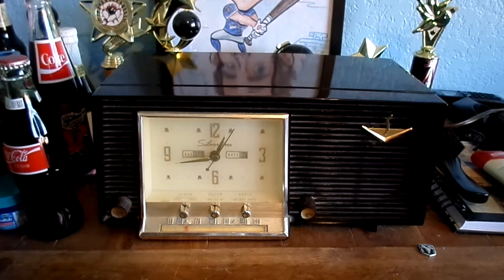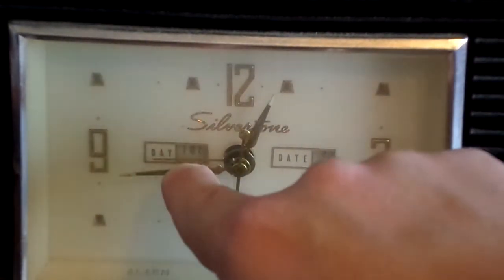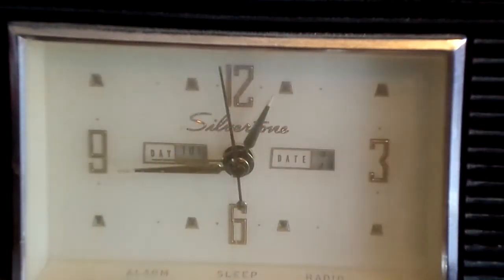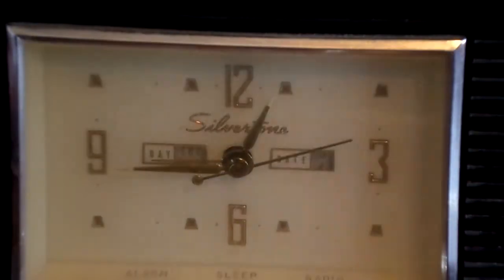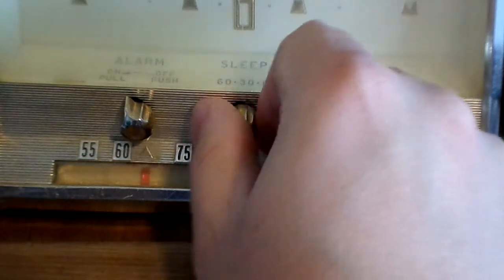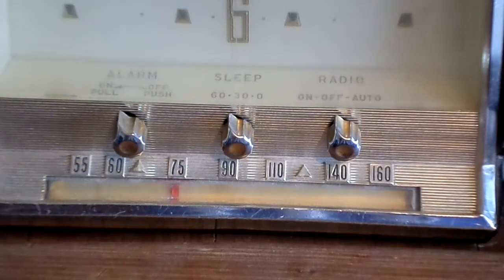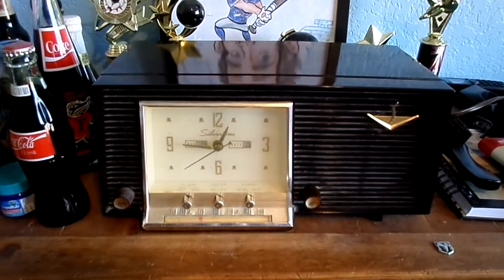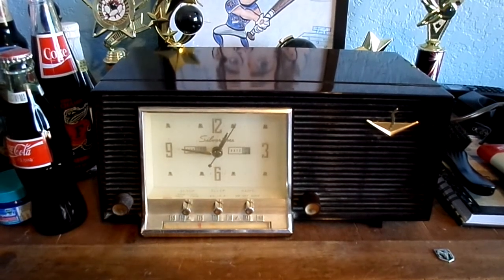Vintage 1956 Silvertone Model 6025 AM Tube Clock Radio - The Test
Here I tested out the 1956 clock radio I got! Apparently, the radio does not work. It did work, but all it did was make a loud buzzing noise. So, I had to cut the cord. But, the clock does work and I'm happy with it.